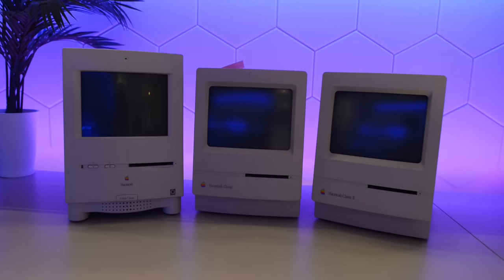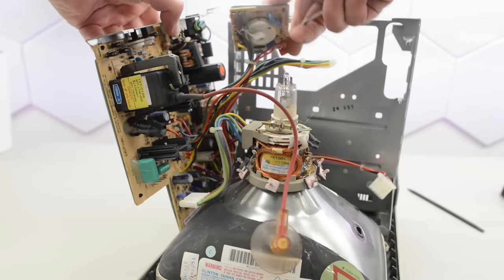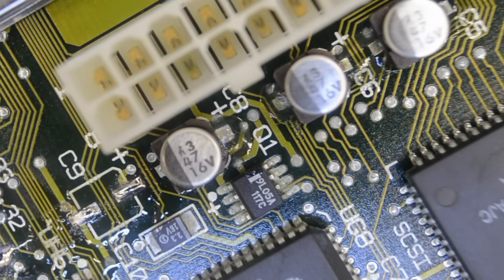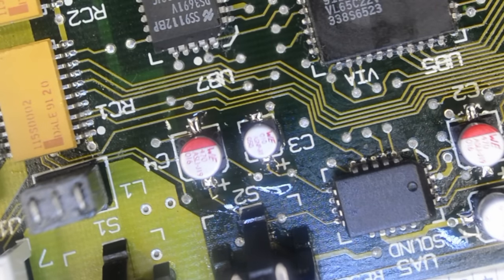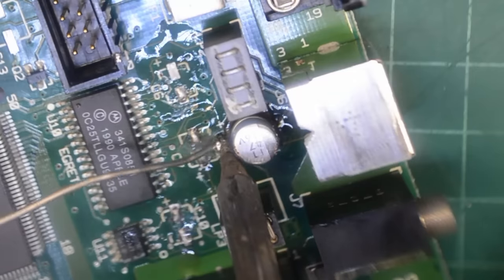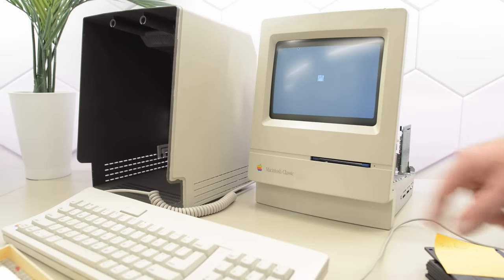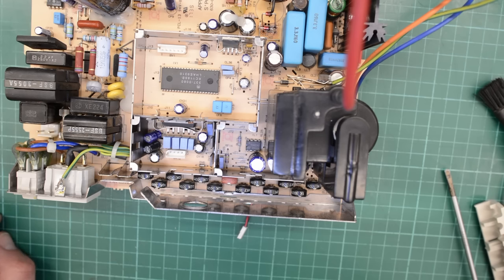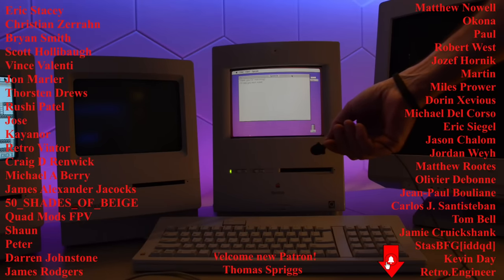Mac Classic, Classic II & Color Classic Restoration & Repair + CR 2032 Toaster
Flickering display, Garbled screen & leaky caps
PCB Prototype the Easy Way. Full feature custom PCB prototype service.
PinePowerPSU
RIGOL DHO800 70MHz four-channel digital scope